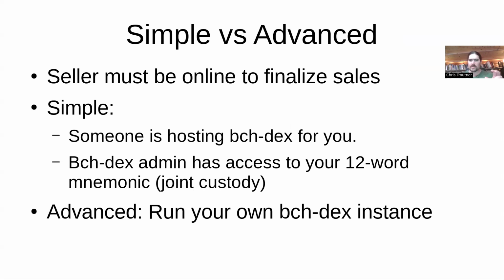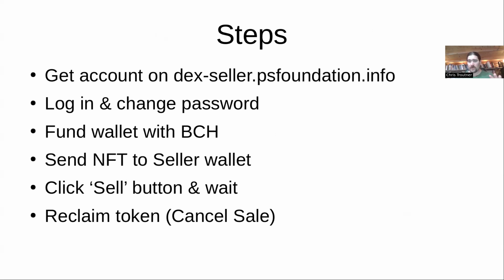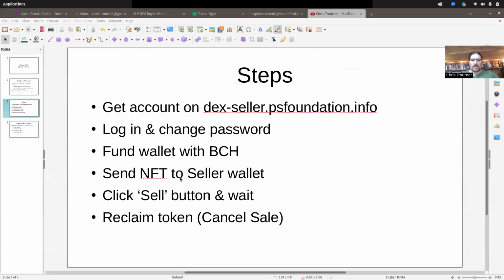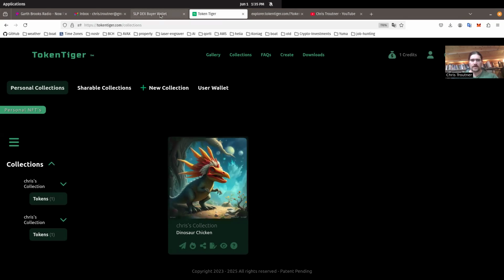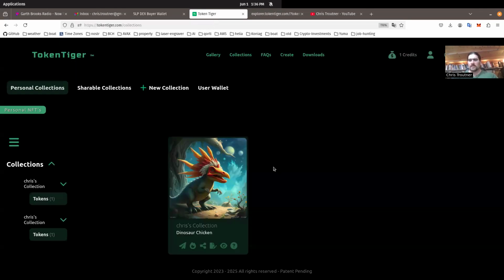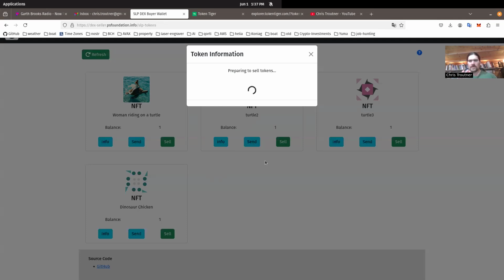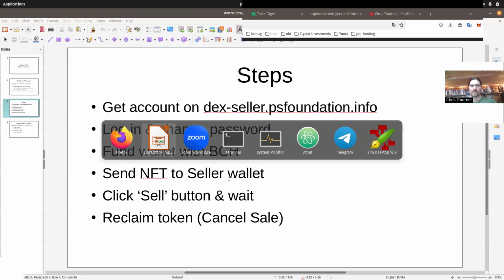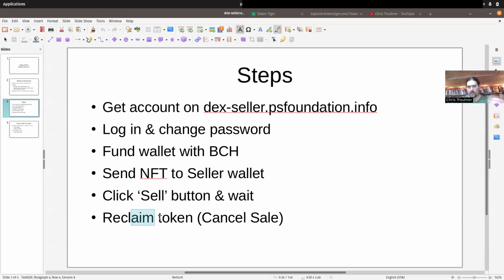Selling NFTs - Simple Way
This video covers the 'simple' (or join-custody) way of selling NFTs on the SLP DEX. It's 'simple' because you are trusting someone else to run the bch-dex software for you. I'll make a an 'advanced' version in the future, showing how to run your own instance of bch-dex.

This simple version assumes you have joined our Telegram channel and been granted an account on dex-seller.psfoundation.info.